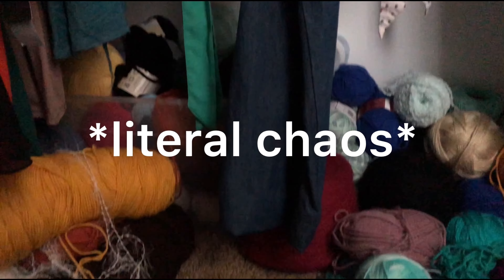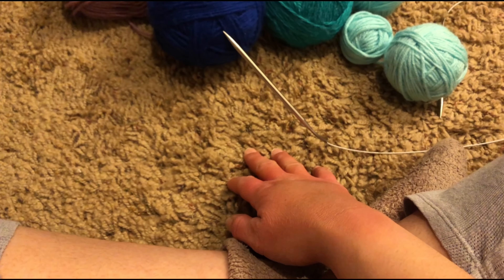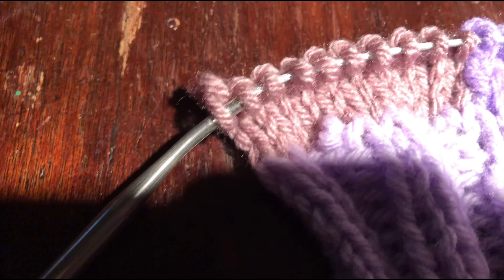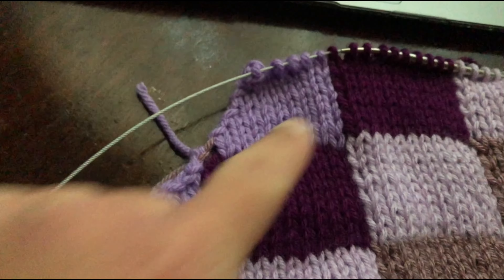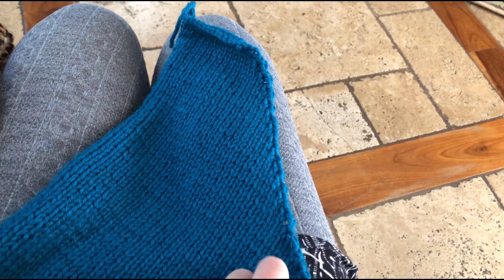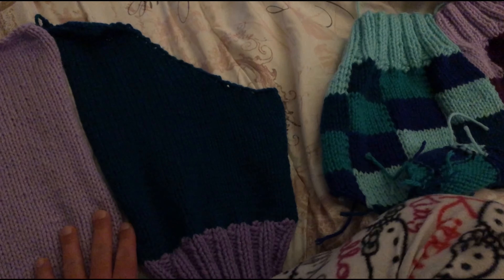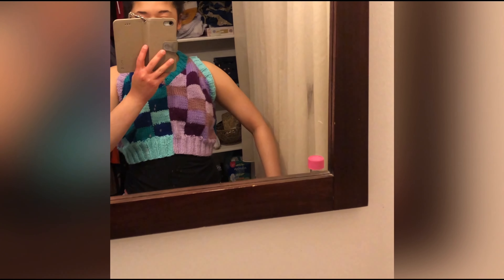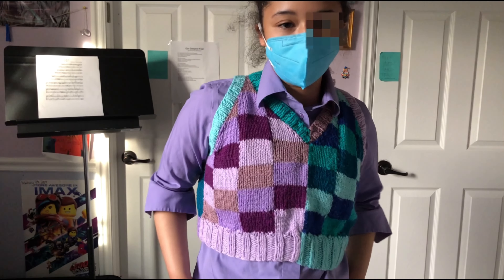making things that i'm obsessed with! ep. 1: id.knit.that sweater vest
hope you enjoy the video! it took me like 2 hours and a half to upload -_- and also several months to edit because i procrastinate absolutely everything :D (i made the actual sweater vest sometime in like february... i know)
hopefully see you again soon!

Shinee - Ring Ding Dong
Nicholas Fraser - Why You Always Lying?
Juju B. Goode - Day 8. Bloom
Juju B. Goode - Day 1. Pilot

0X1 (I Know I Love You)- TXT
New born- HYUKOH
Talk- beabadoobee
Afterglow- Luna Li
Pleasant Valley Sunday- The Monkees
Crash- Nilüfer Yanya
Dong 덩- SE SO NEON
Love and Hate in a Different Time- Gabriels
Far Away- EASHA